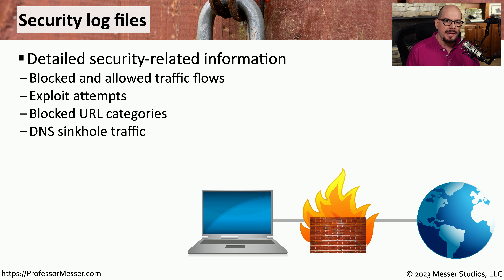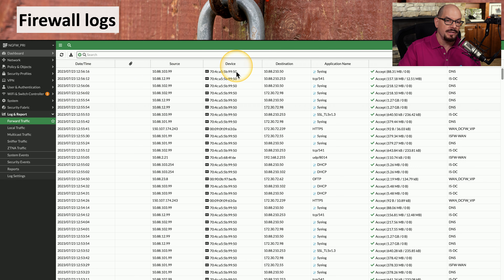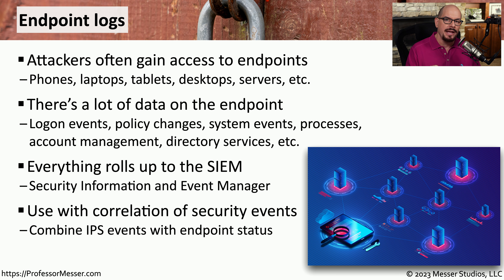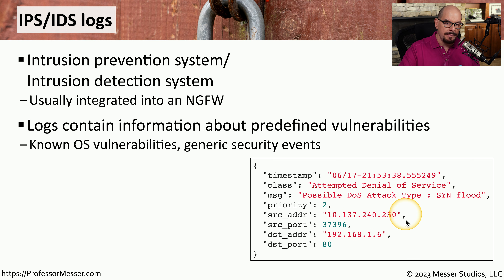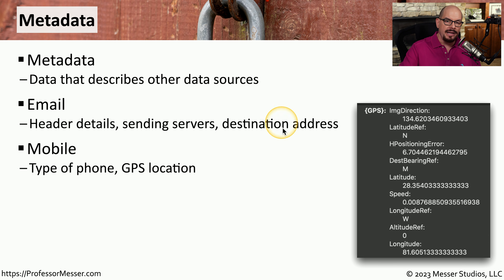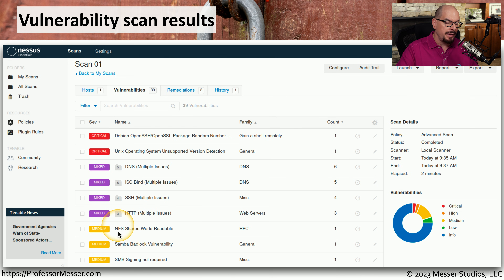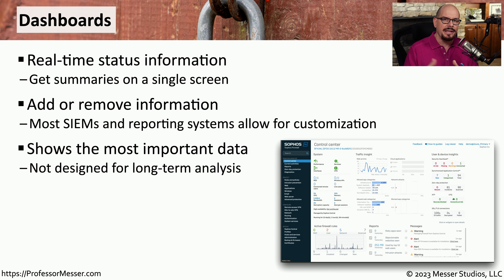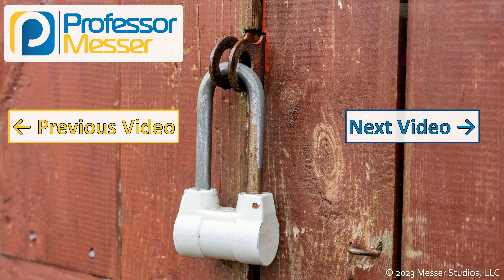Log Data - CompTIA Security+ SY0-701 - 4.9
Log files can provide a comprehensive record of data flows, firewall dispositions, and many other important data points. In this video, you'll learn about logs from firewalls, applications, endpoints, operating systems, and more.